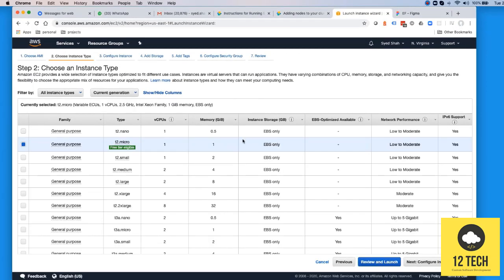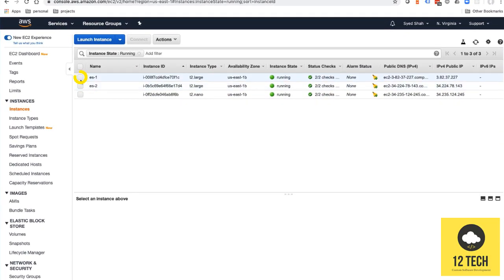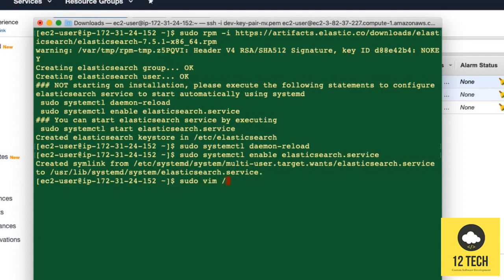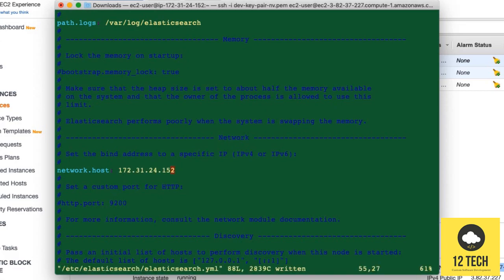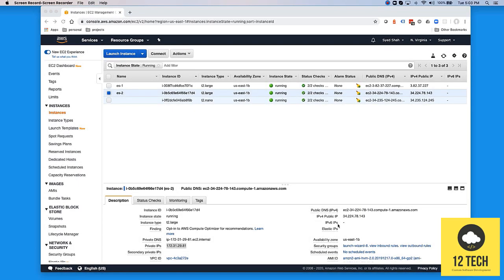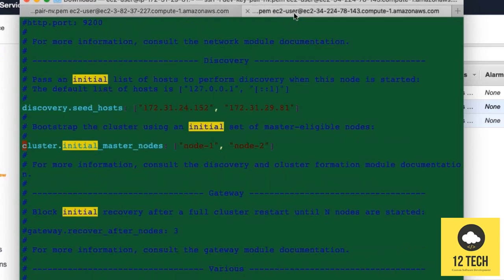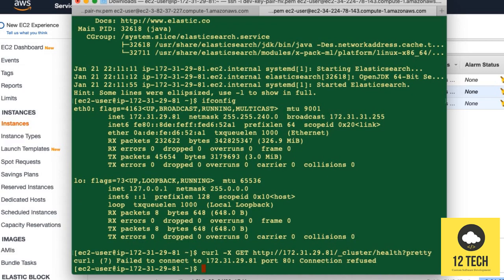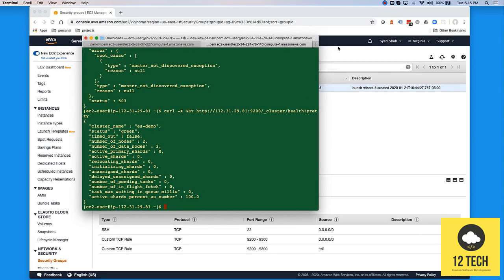Create An Elasticsearch Cluster On AWS EC2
Elasticsearch, AWS, EC2, Elasticsearch cluster

This video shows you how to create an Elasticsearch cluster on AWS EC2 instances. Following is the summary of steps required:
1. Provision EC2 instances
2. Login to the nodes
3. Install Elasticsearch on both nodes
4. Enable Elasticsearch to start on system startup
5. Edit Elasticsearch configuration like JVM options and cluster config
6. Start Elasticsearch on both nodes
7. Check cluster status and health to verify setup

About 12 TECH
12 Tech provides custom software development services for startups and small businesses. We specialize in web, mobile and voice app development.